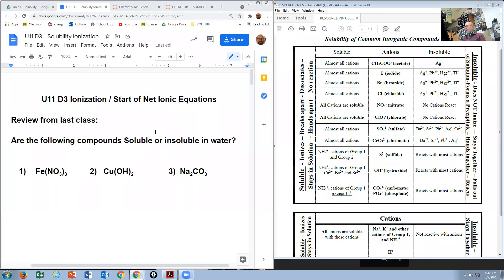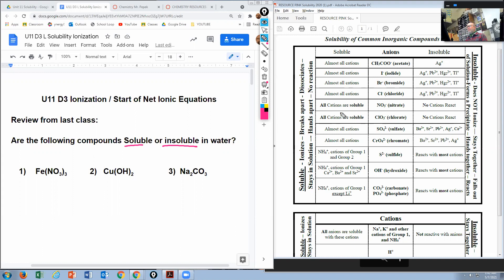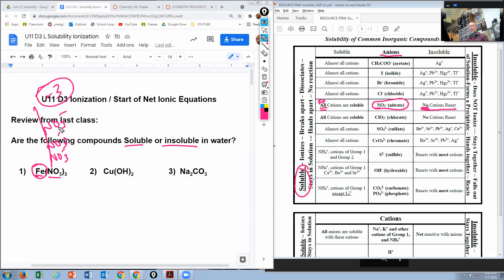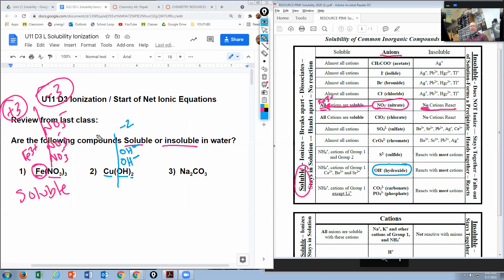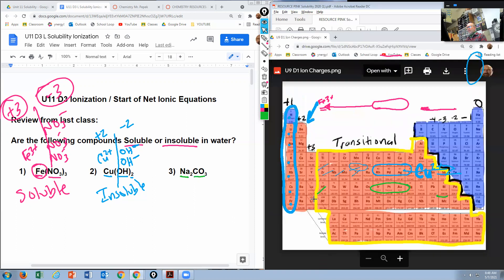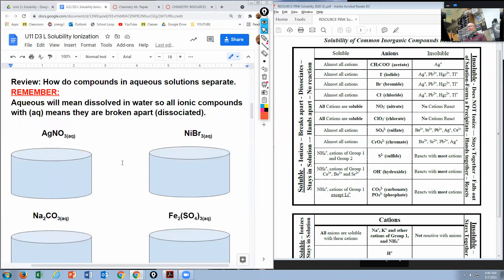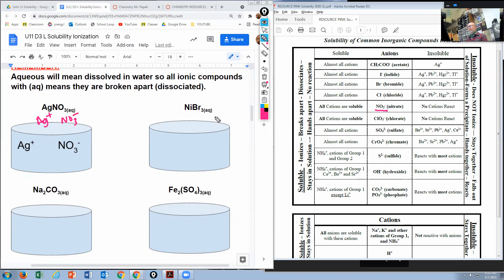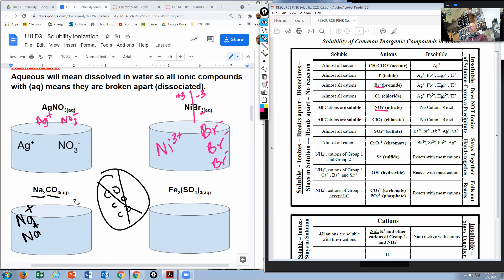U11 D3 Ionization ish NIE